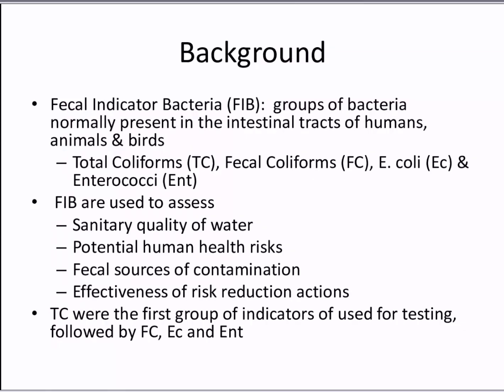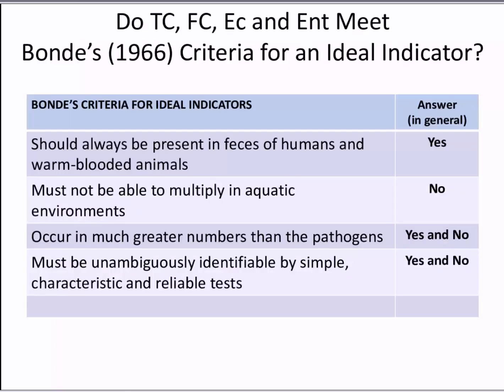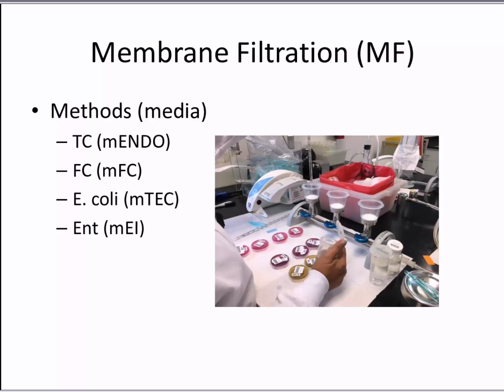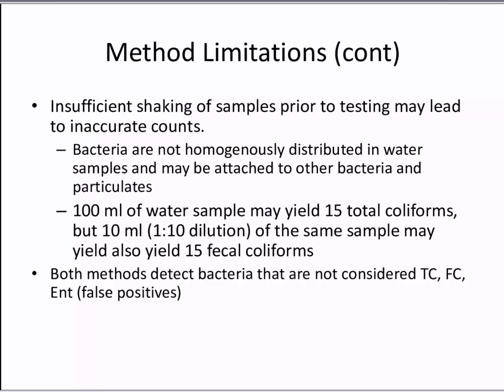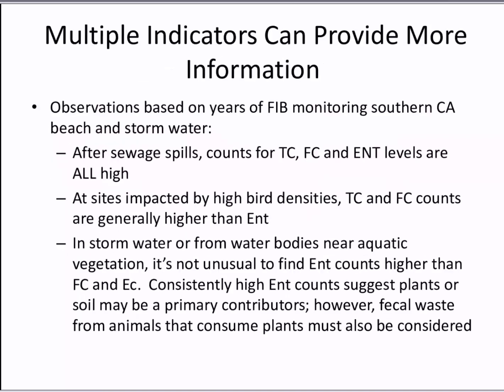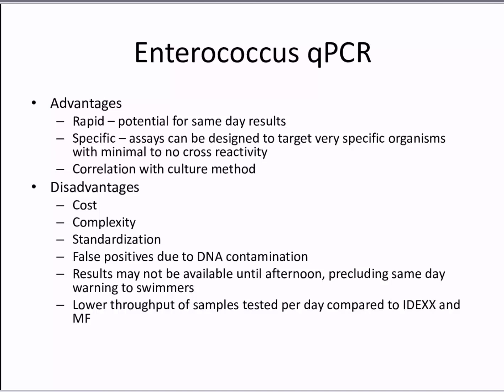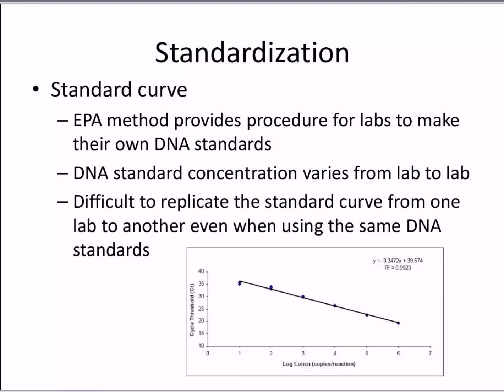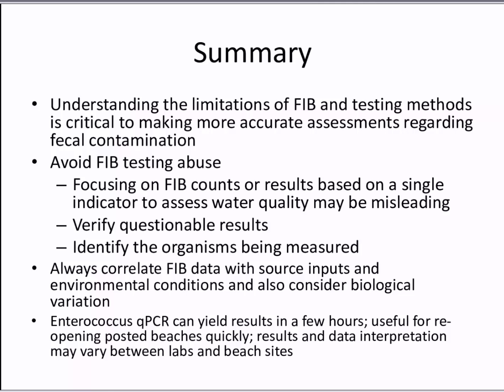Fecal Indicator Bacteria Methods: The Good, Bad and Ugly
This webinar will provide insightful information on FIB methods (equipment, sampling protocols, and identification,
enumeration, and calculation procedures….) that are in are used for the collection of data on fecal indicator bacteria. Fecal indicator bacteria (FIB) are used to assess the microbiological quality of water because, although not typically disease causing, they are correlated with the presence of several waterborne disease-causing organisms. The concentration of indicator bacteria is a measure of water safety for body-contact recreation or for consumption.

Presenters:
Donna Ferguson
Donna Ferguson is the laboratory director for Monterey County Public Health Laboratory and the ELAP Director of the
Environmental Consolidated Laboratory. Donna received her B.S. degree in Microbiology from California State University Long Beach and both M.S. in Epidemiology and Ph.D in Environmental Health Sciences at UCLA’s School of Public Health. Her graduate research included developing microbial pathogen detection methods for drinking water and DNA typing methods to characterize enterococci, a group fecal indicator bacteria used to determine water quality.

Donna has been a supervisor for Orange County Public Health Laboratory, Water Quality Section, research scientist at
Metropolitan Water District of Southern California and Southern California Coastal Water Research Project working on studies investigating beach water bacteria pollution and newly developed water testing methods. Donna has been a coauthor, lead author and reviewer of publications in environmental microbiology journals. She also works as a microbiology consultant on Microbial Source Tracking (MST) studies.

Joseph A. Guzman
Joe Guzman is the Supervising Public Health Microbiologist overseeing the Orange County Public Health Water Quality
Laboratory. He received his B.S. in Medical Microbiology from California State University, Long Beach. For the last 26
years he has been with the Orange County Public Health Laboratory working in all areas of microbiology. He first started
to focus on water quality testing in 1998, becoming involved in the bacterial monitoring of Orange County’s beaches, harbors, and estuaries. The laboratory continues to do routine monitoring while also doing research in the development of rapid indicator methods and determining sources of bacterial pollution in receiving waters.